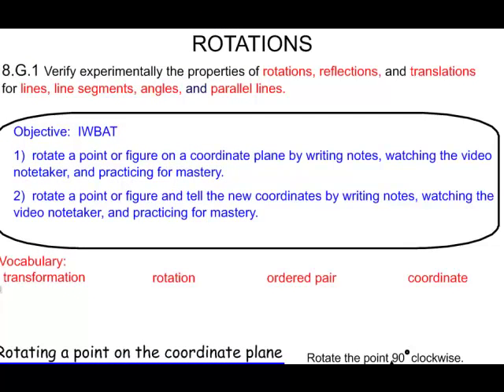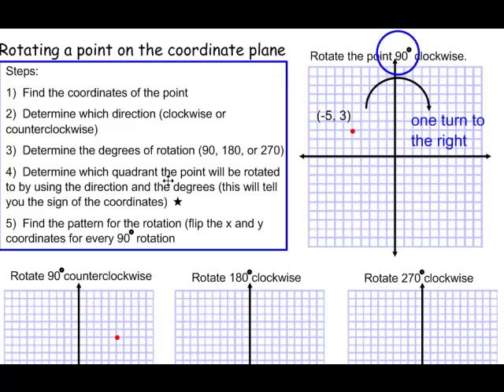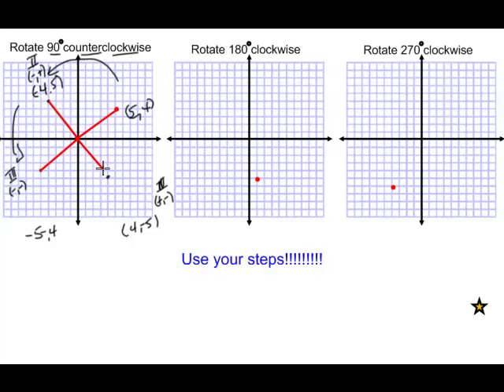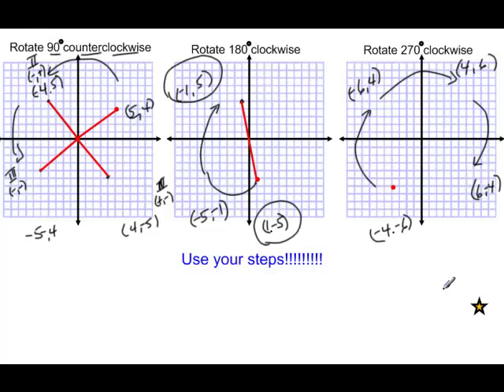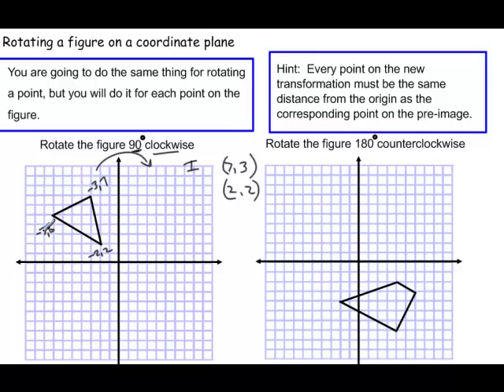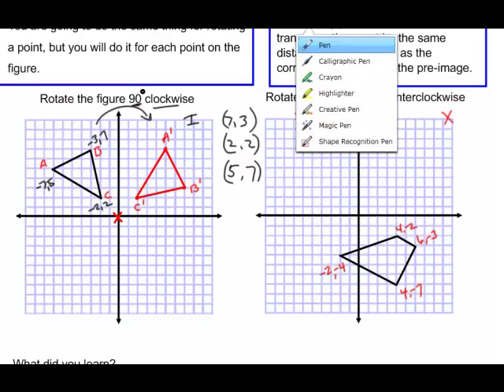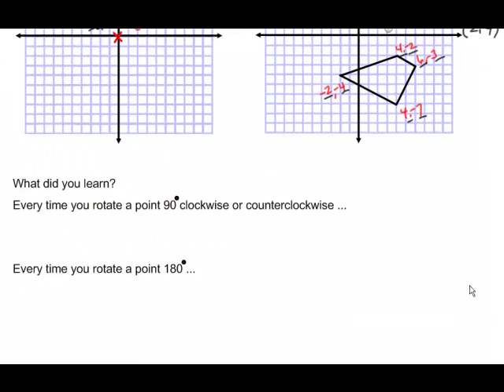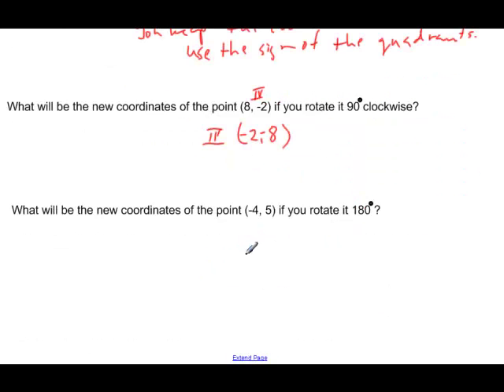Vid Notes Unit 1 2D Geo Rotations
Video notetaker on graphing rotations on a coordinate plane.